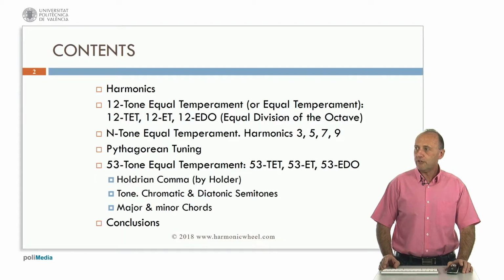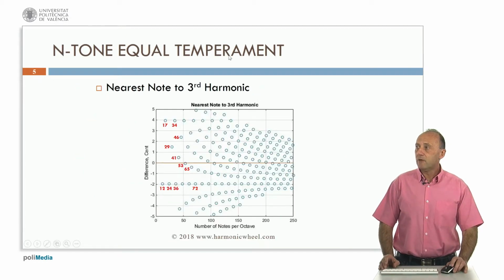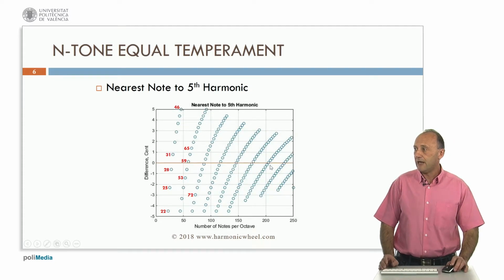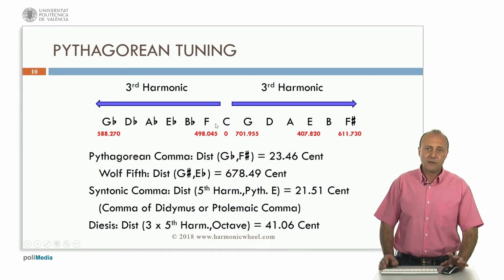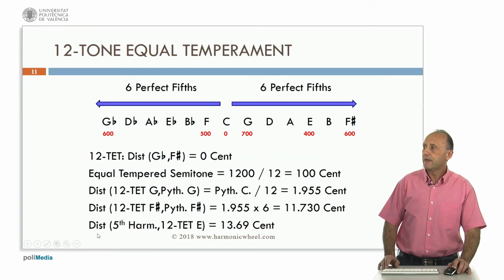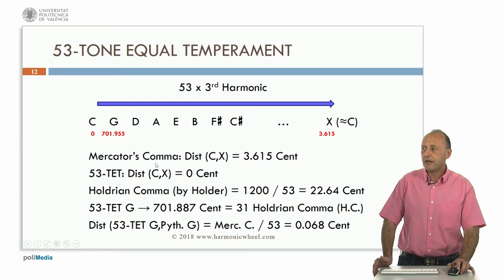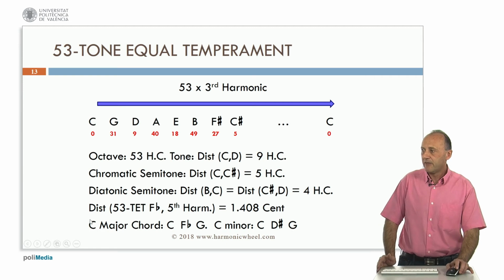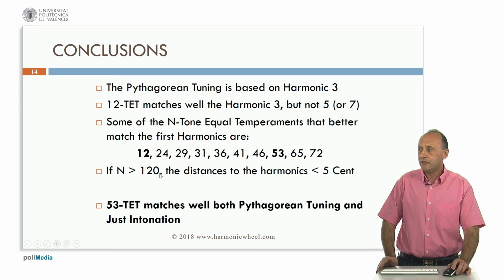Luis Nuño - Acoustics for Musicians (8/13): N-Tone Equal Temperament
Live recording at the Polytechnic University of Valencia (Spain). December 2018.